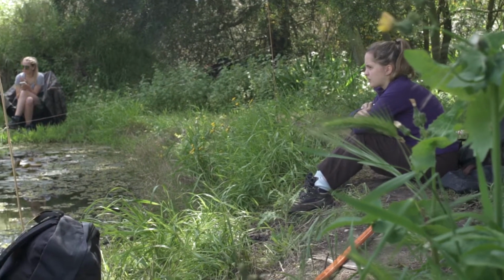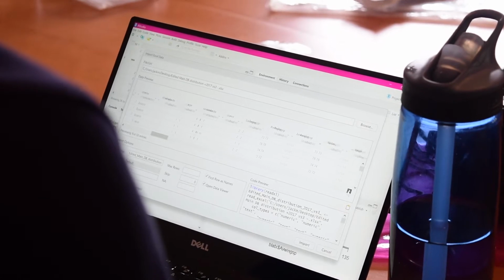The Barnard Effect: University of Nottingham's Zoology and Biology field course Documentary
The Barnard Effect is a Documentary Film about Chris Barnard (who was a professor of animal behavior at the University of Nottingham). The story follows Zoology and Biology UoN students in the research centre 'Quinta sao pedro ' in Almada, Portugal on the field course created by Chris Barnard before he sadly passed on.

Credits:
Becki Nicholls
Daisy Mason
Haya Kayal
Maeve Fitzgerald
Matt Hawkins